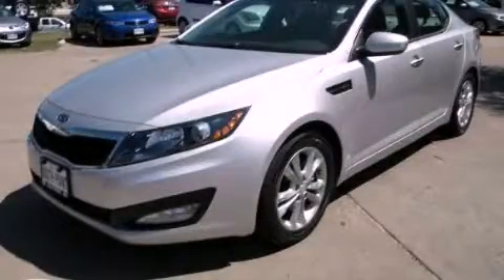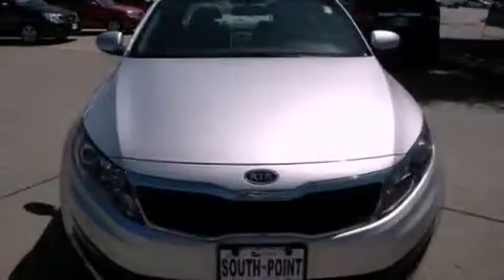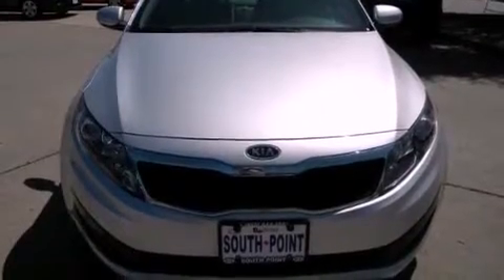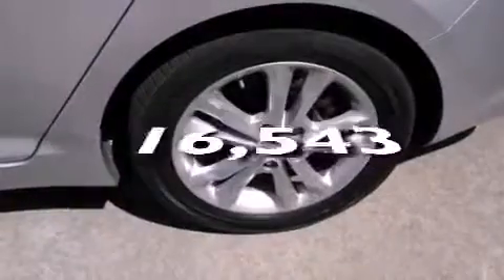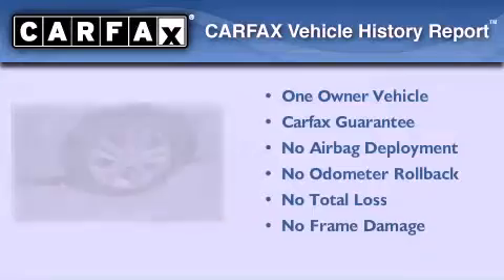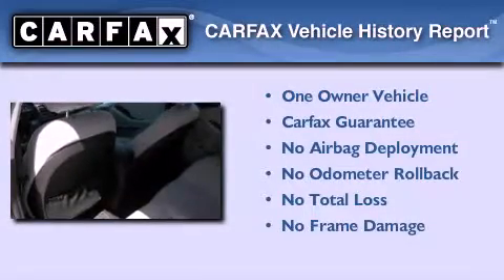2012 Kia Optima Austin TX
Year : 2012
 Make : Kia
 Model : Optima
 Engine : 2.4L DOHC GDI 16-valve I4 engine
 Trans . : Automatic
 Exterior : Silver
 Miles : 16,543

 5306 South I H 35

 2012 Kia Optima Austin TX